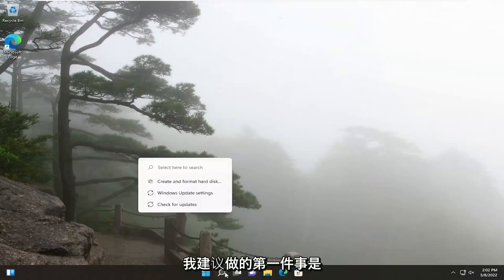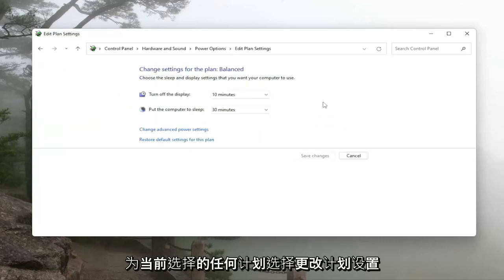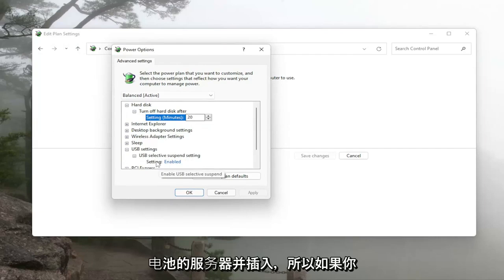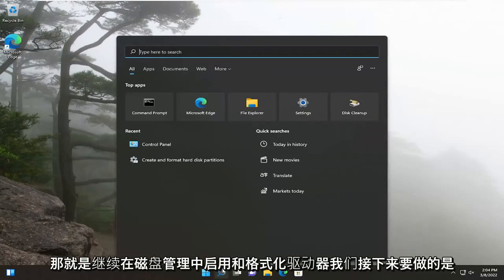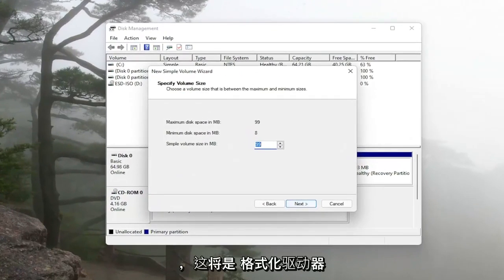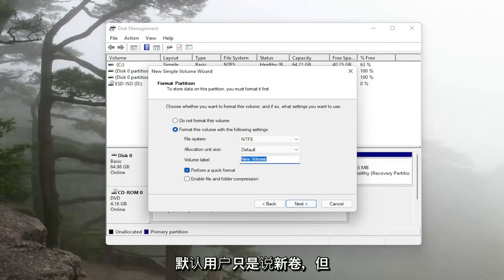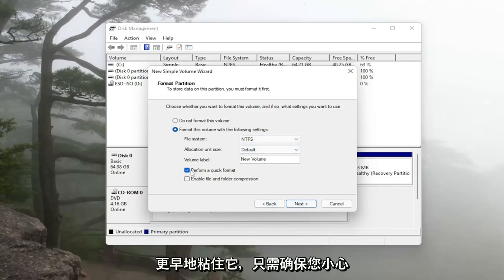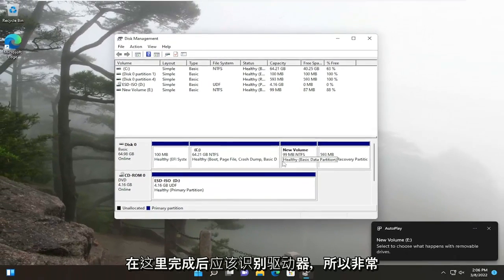[已修复] Windows 10/11中未显示硬盘驱动器？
在 Windows 10 和 Windows 11 中未显示或检测到外部硬盘驱动器。

有时即使在确认连接成功后，我们的 PC 也会出现故障或拒绝识别外置硬盘。该问题主要发生在设备驱动程序损坏或过时时。此类问题可能很难解决。您可以花费数小时但找不到解决方案。尝试这些解决方法，看看在 Windows 11/10/8/7 中未检测到外置硬盘驱动器的问题是否已解决。

本教程中解决的问题：
外部硬盘驱动器未显示
外部硬盘驱动器未显示在我的计算机中
磁盘管理中未显示外部硬盘驱动器
外置硬盘驱动器未显示在我的电脑 Windows 11 中
外置硬盘驱动器未显示在我的电脑 Windows 10 中
外部硬盘驱动器不显示文件和文件夹
未检测到外部硬盘并发出噪音
希捷外置硬盘不工作并发出蜂鸣声
无法访问外部硬盘驱动器
外部硬盘驱动器不可访问参数不正确
Windows 10 无法访问外部硬盘驱动器
无法访问外部硬盘驱动器访问被拒绝

可移动磁盘驱动器（如 USB 闪存驱动器、SD 卡和外部硬盘驱动器）应该易于在您的计算机上使用。但在某些情况下，您可能将驱动器连接到 Windows PC 或其他带有 USB 端口的设备，但发现没有显示外部硬盘驱动器。

本教程适用于运行 Windows 10 和 Windows 11 操作系统（家庭版、专业版、企业版、教育版）的计算机、笔记本电脑、台式机和平板电脑，这些操作系统来自所有受支持的硬件制造商，例如戴尔、惠普、宏碁、华硕、东芝、联想、华为和三星。